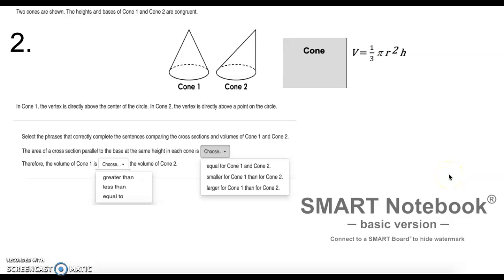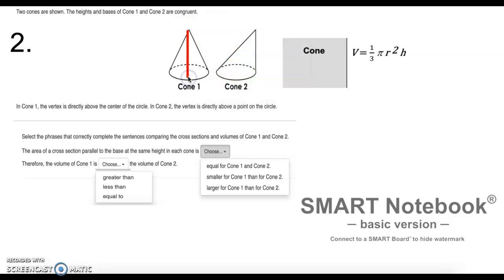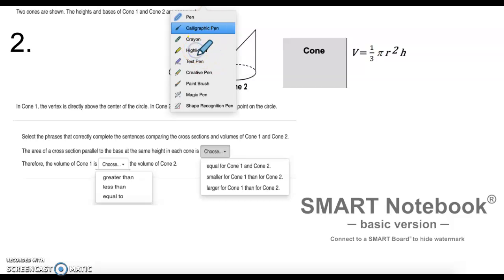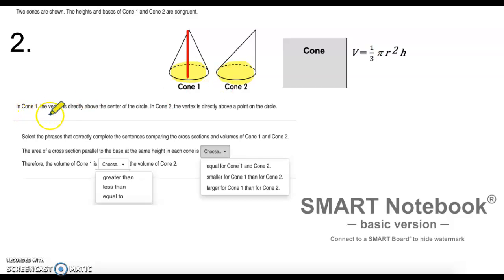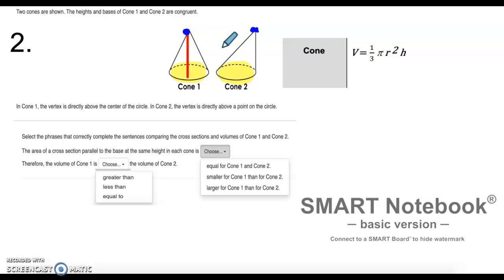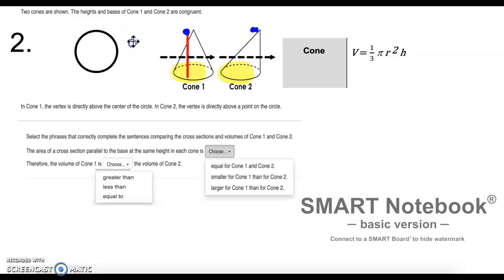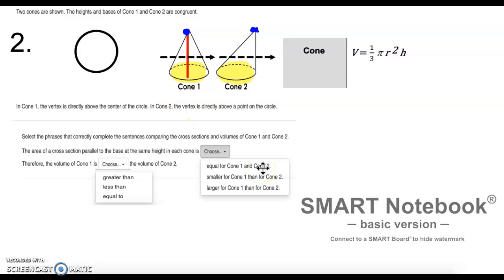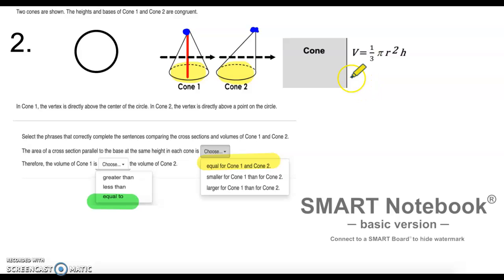GEO EOC PRACTICE 1 Q2